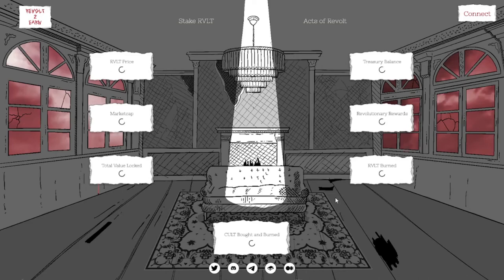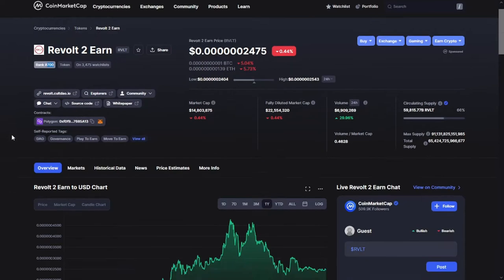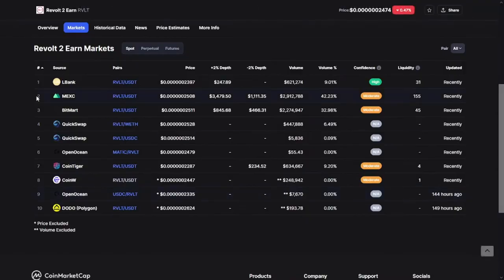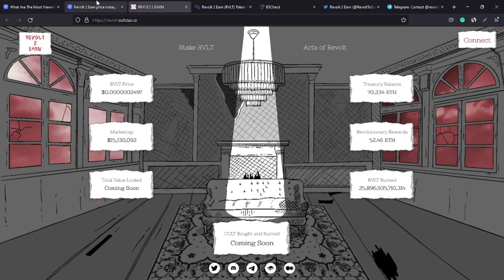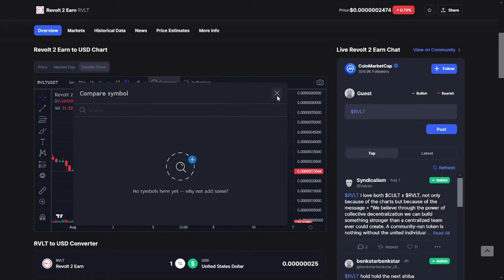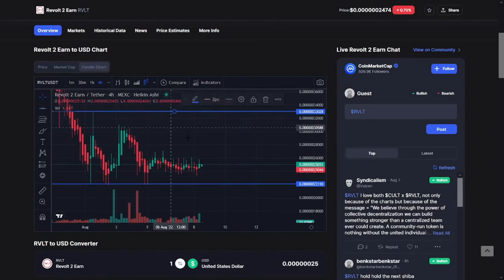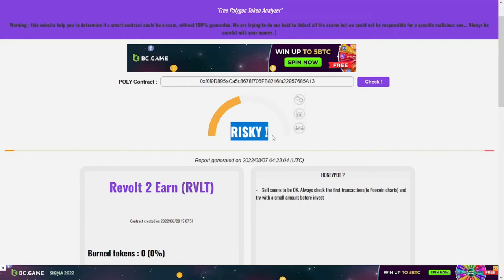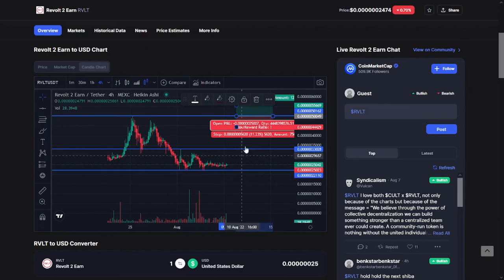REVOLT 2 EARN TOKEN REVIEW FOR DUMMIES: $RVLT TOKEN HONEST REVIEW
Revolt (RVLT) is CULT DAOs first ecosystem token, and has been built on the Polygon network as a Polygon POS token with 0.4% taxation.

Whereas CULT works to fund protocols furthering decentralization, RVLT seeks to support The Many individuals who are working towards the same goal.

Each month 490 stakers (+10 consistent NFT owners) are picked randomly from all RVLT stakers (uRVLT owners).

These 500 have the job of approving or disapproving submissions by the users of the actions they have taken to help the CULT ecosystem, and support the revolution. This could be as simple as stickering, leafleting, shilling or civil disobedience.

This protocol exists to allow The Many to not have to rely on wage labour fully, or in part and to fill the gap and pay users to further the cause of decentralization and the CULT ecosystem.

On this channel, "Crypto Hustler" we never give financial advice. I am not a financial
advisor and I always suggest doing your own research before investing in anything. Crypto Review is a channel fully focused on giving information Only.